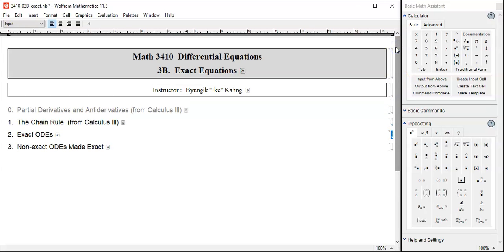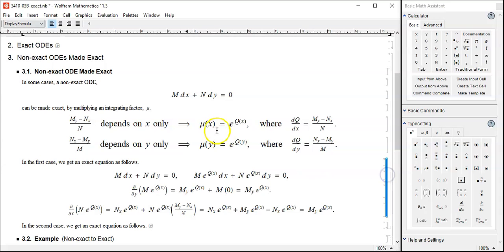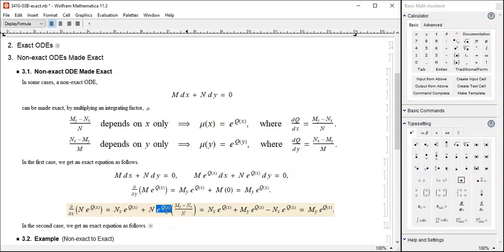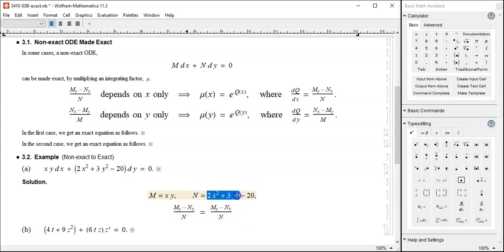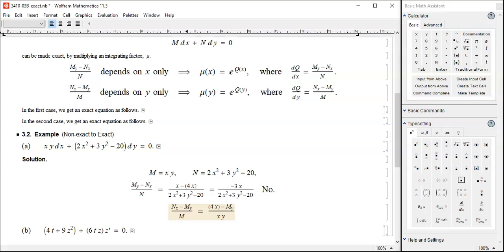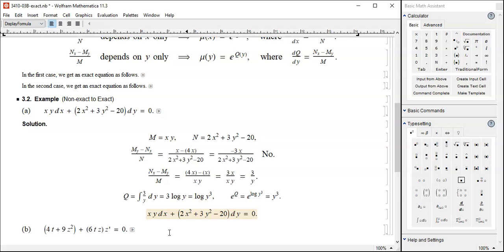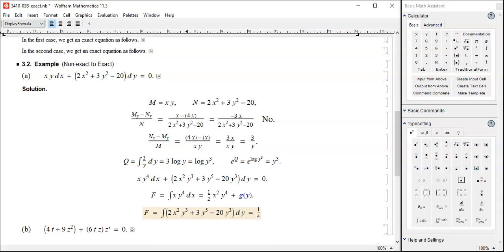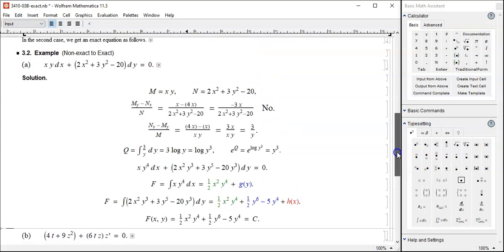3410-03B Exact Equations 3